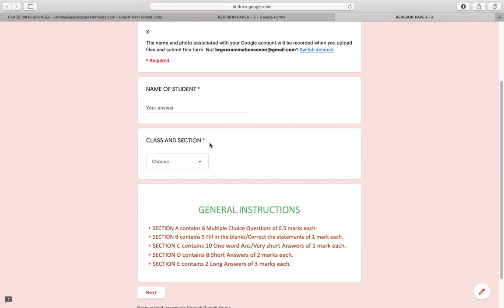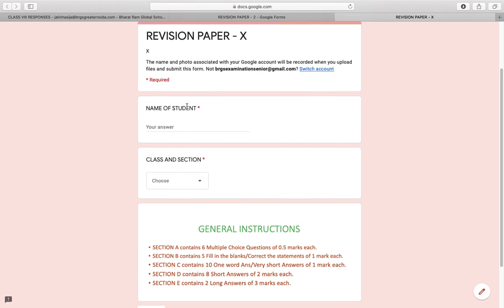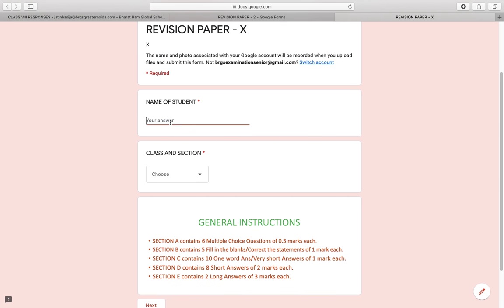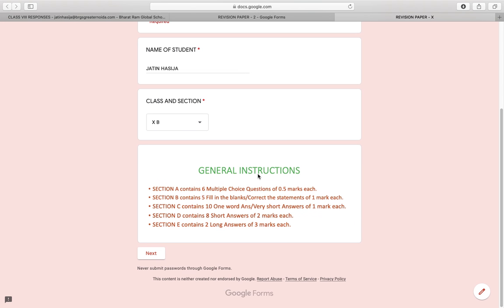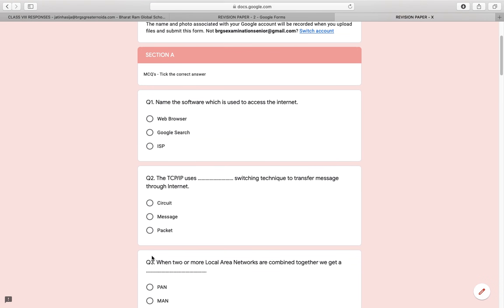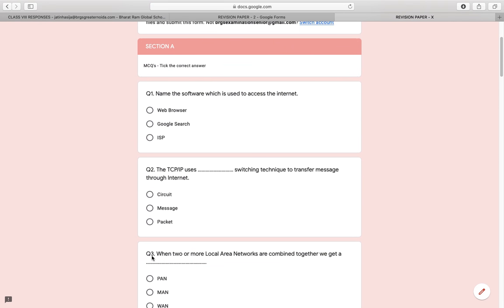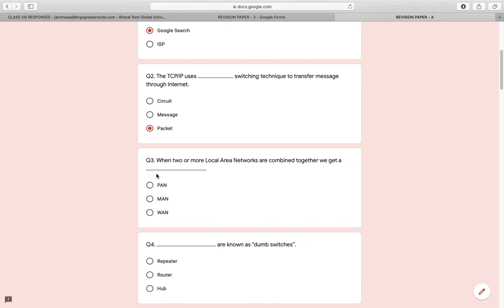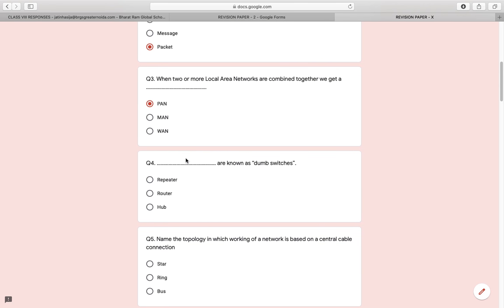FURTHER INSTRUCTIONS ON EXAMINATIONS